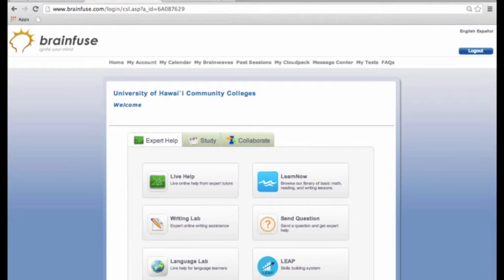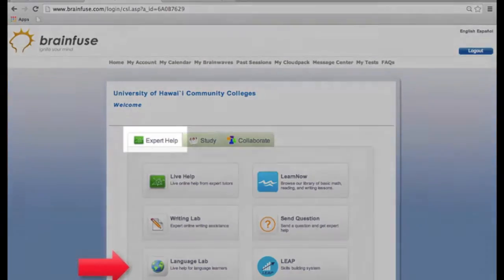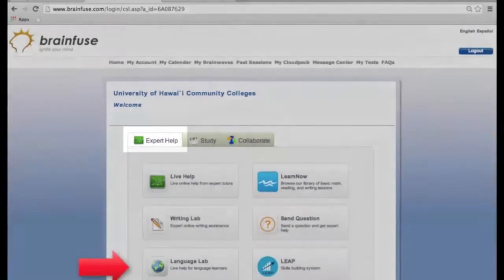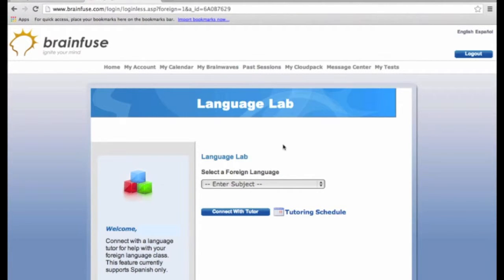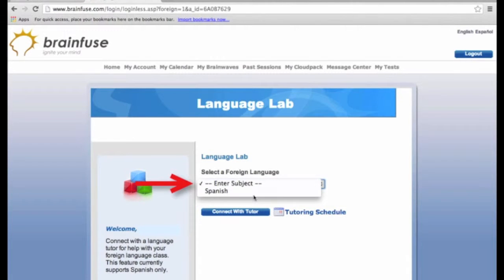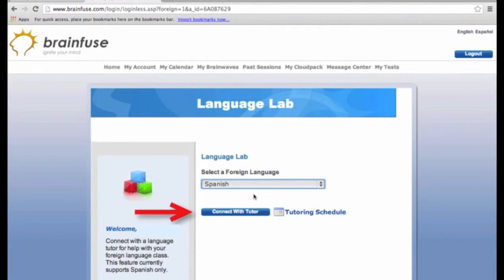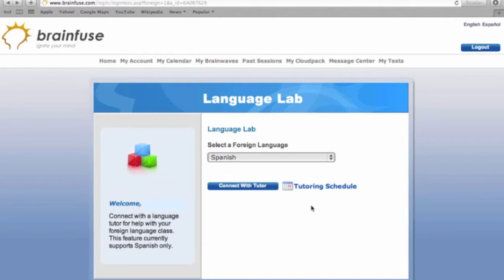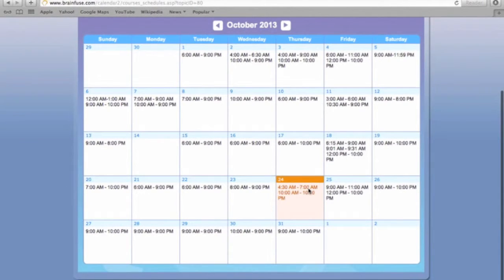Brainfuse Tutorial: Language Lab (Part 4 of 10)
Tutorial on using an online tutoring service; Brainfuse.